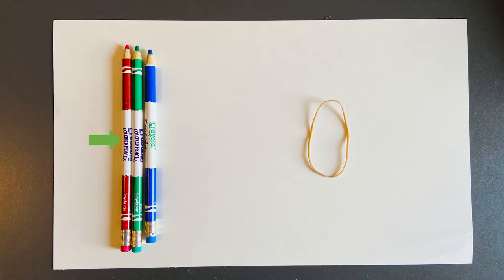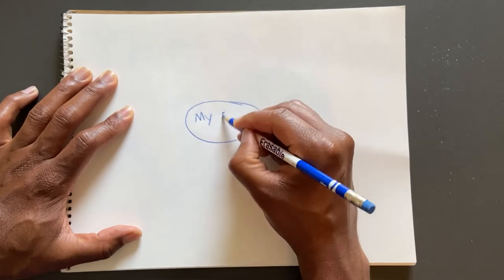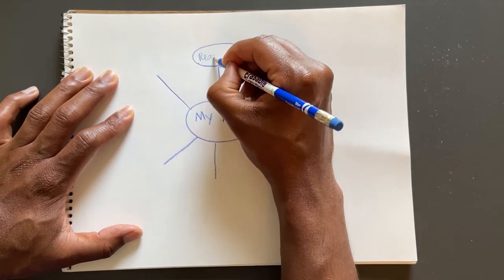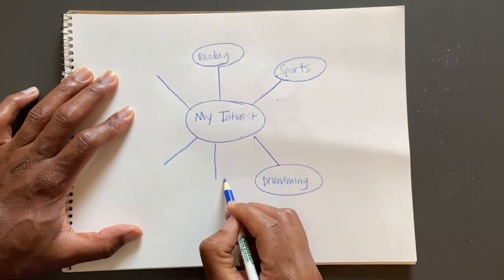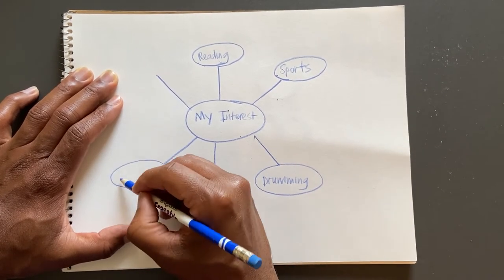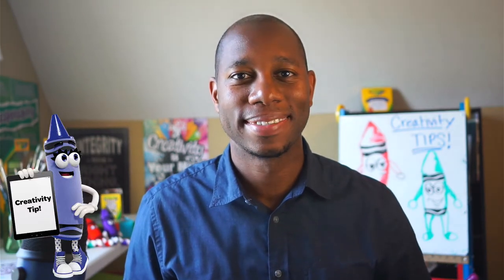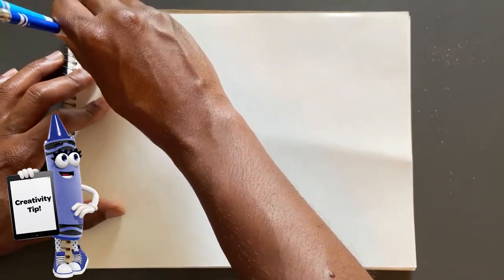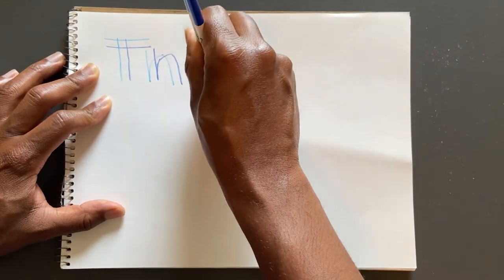How to Design A Book Cover | An Art Activity for the Classroom | Crayola Creativity Tips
Authors and illustrators find inspiration from personal experiences, imagination, and interesting subjects, but how do these stories get their book titles?

In this art exercise, students will create their very own book coverdesign by thinking about their own interests and how they can be captured on the cover. Crayolian James Wells shares a creativity tip that will give students a unique way to experiment when writing out book titles.

📘Share your book covers on social media and inspire others with your creativity!

0:00 - Introduction
0:29 - Materials
0:35 - Instructions